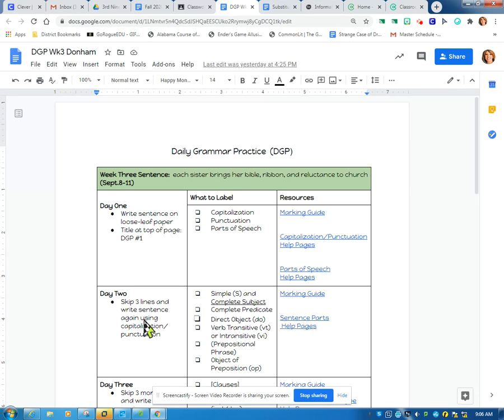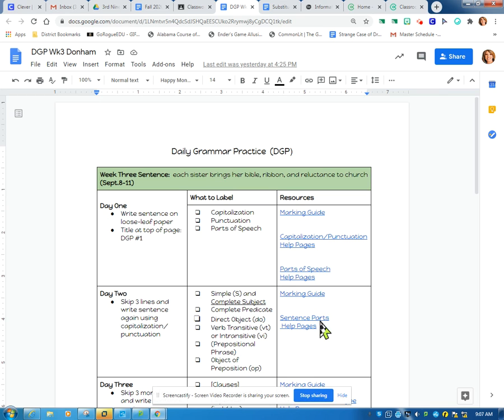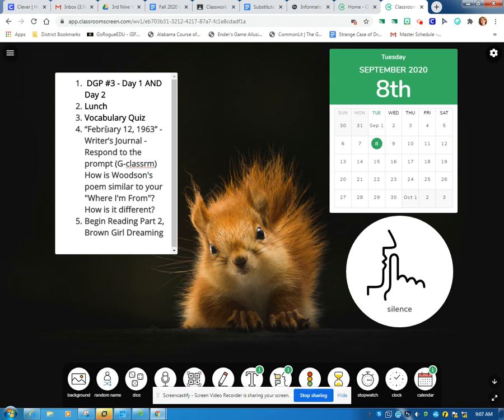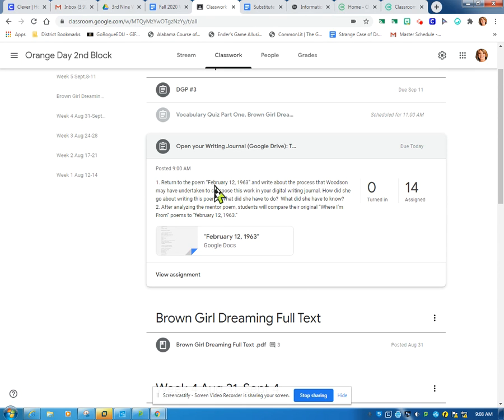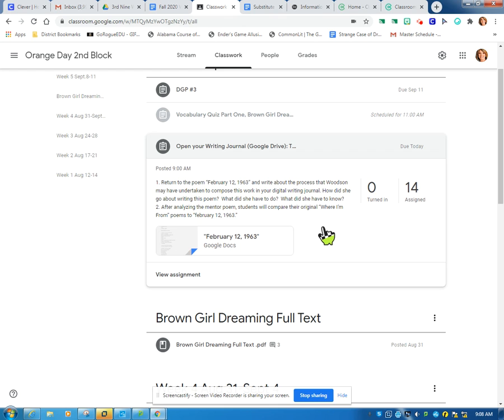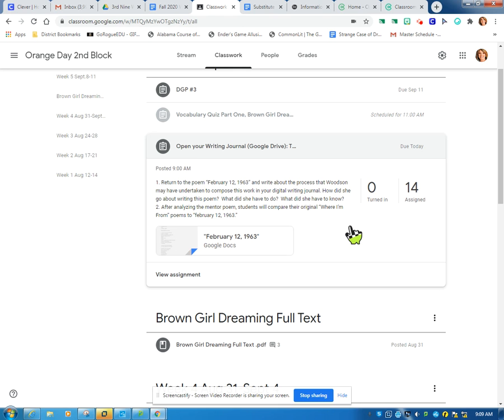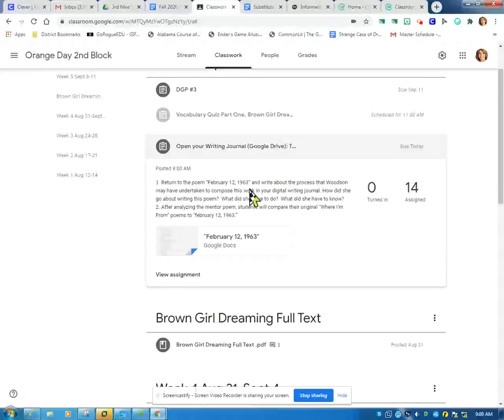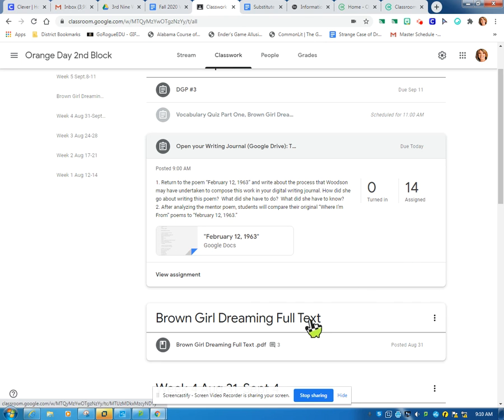Agenda Sep 8, 2020 9:10 AM